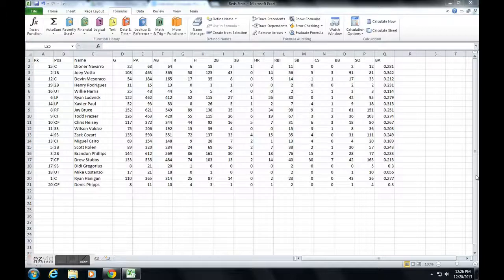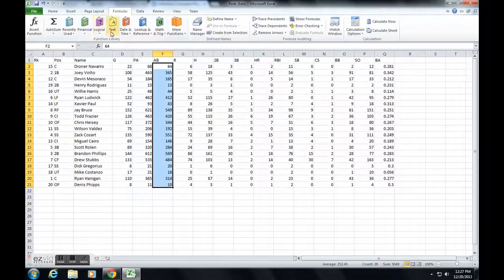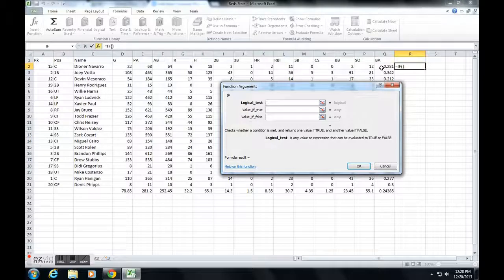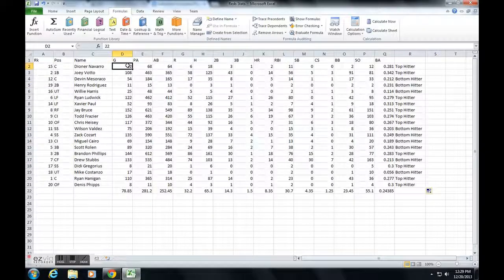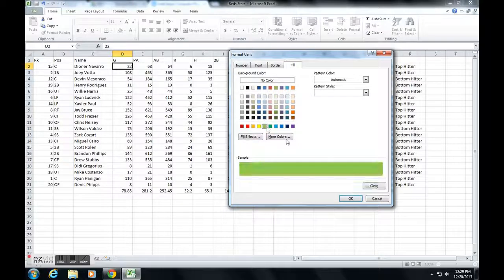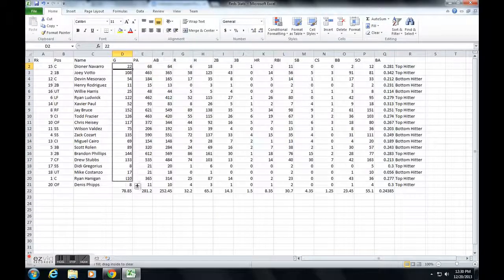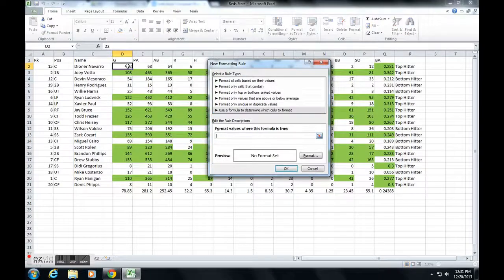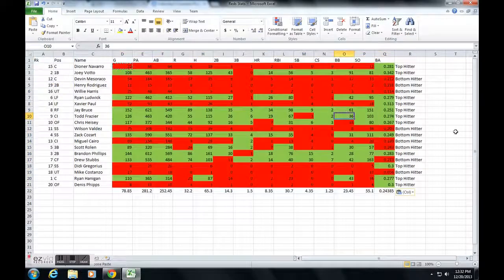Functions of Excel